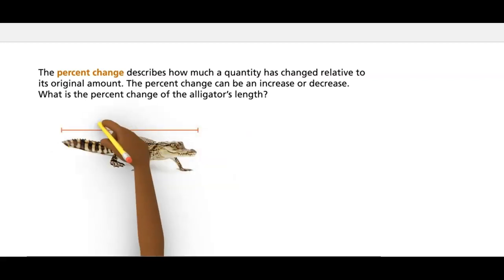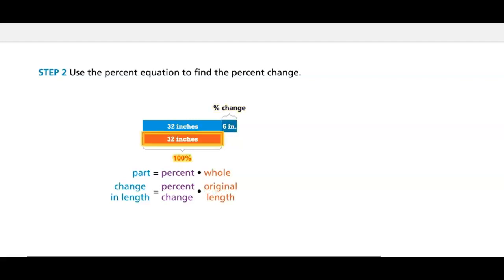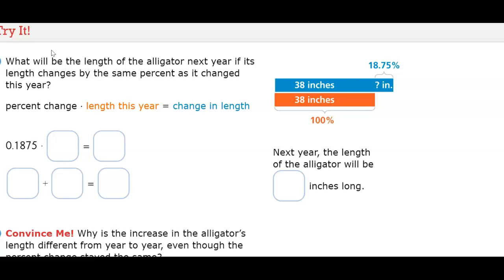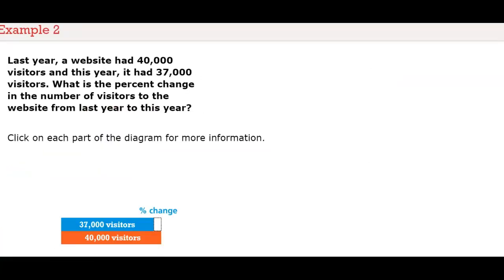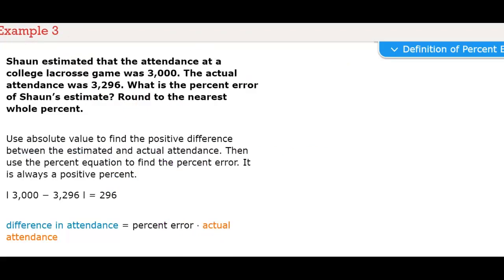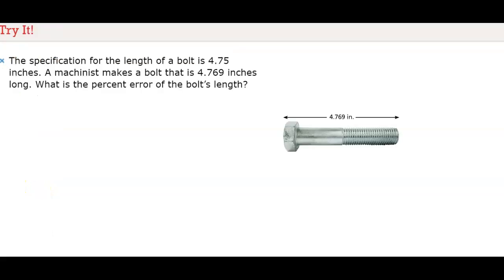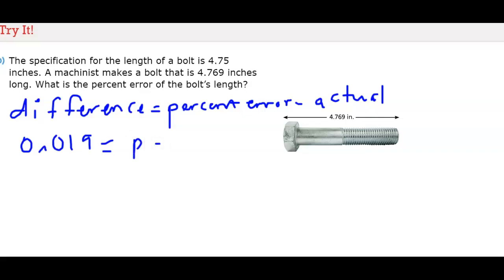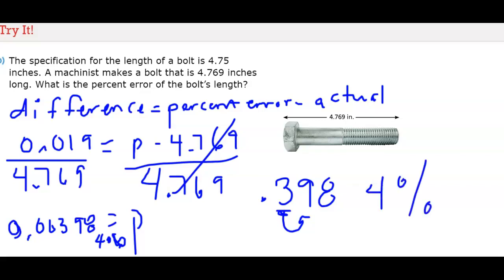3-4 Solve Percent Change and Percent Error Problems